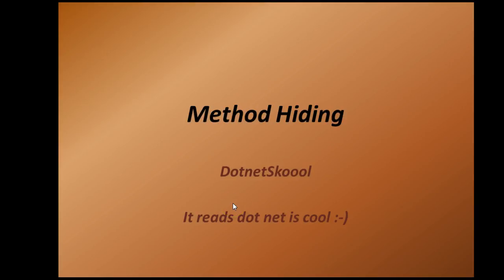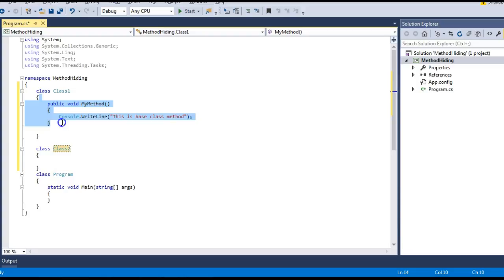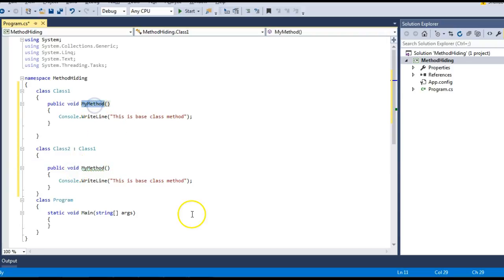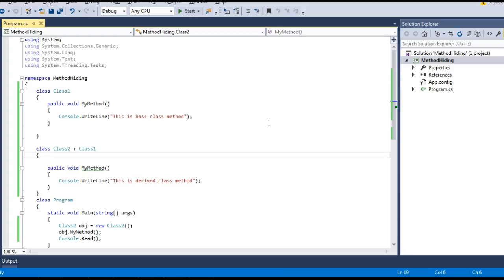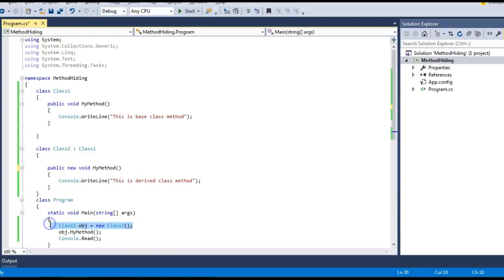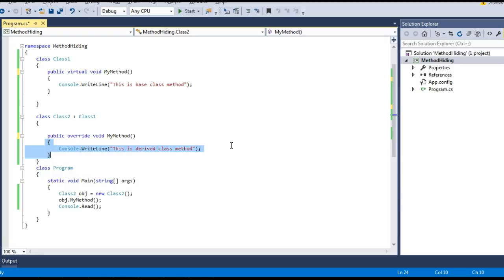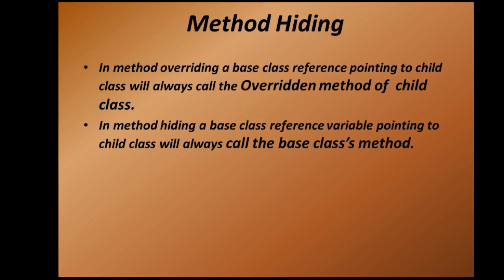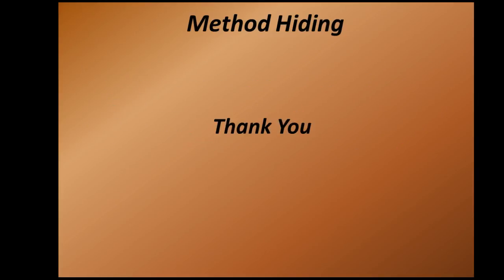Method Hiding in C#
Hey Guys, Let us learn what is method hiding in C#, does it effeect our program and most importantly what is difference between method hiding and method over riding.